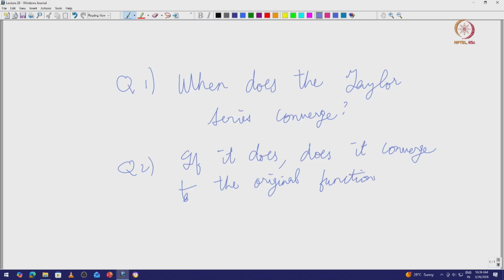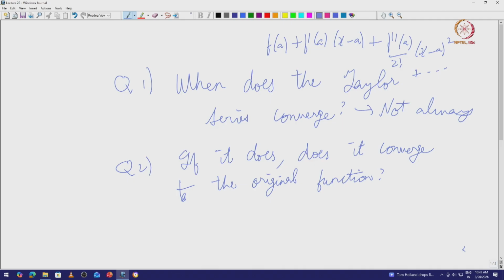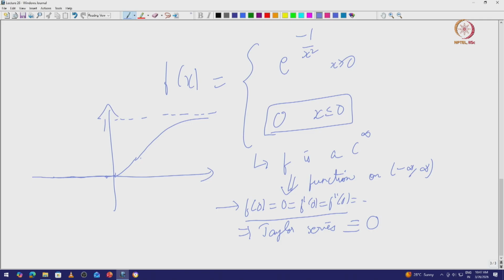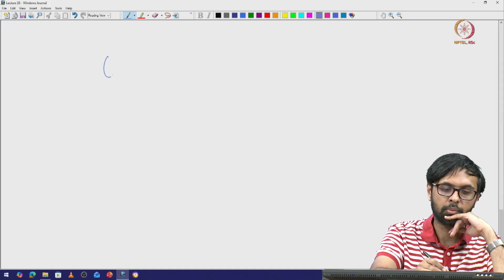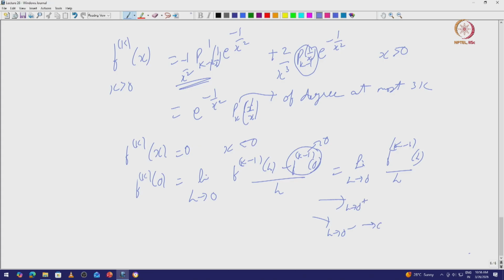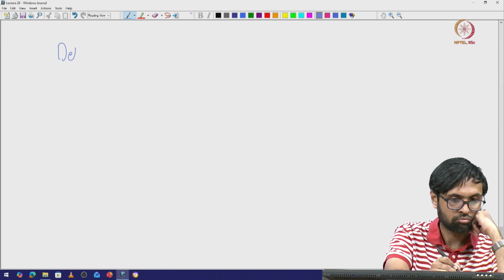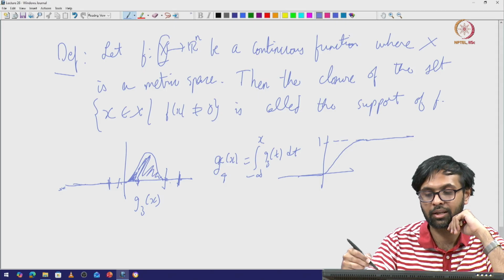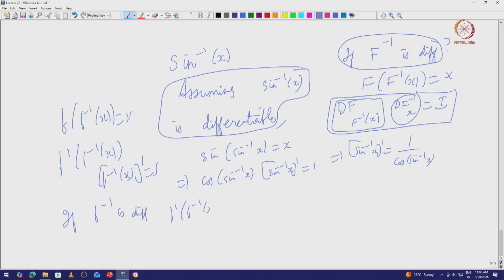Lec 26 Discussion about convergence of Taylor series and bump functions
Convergence of Taylor series; Support of a function; Bump functions